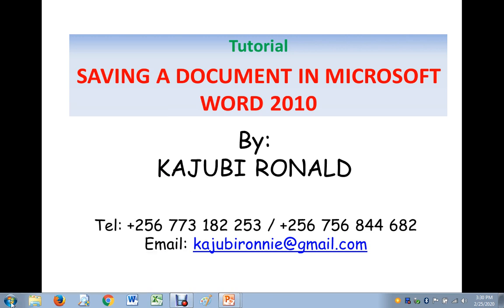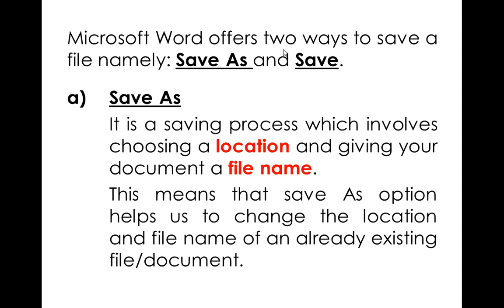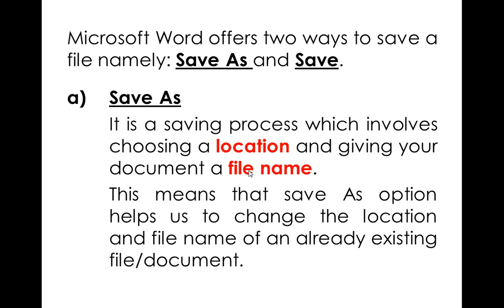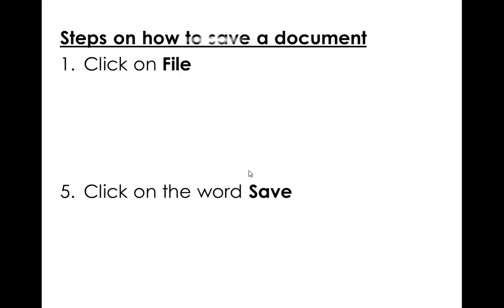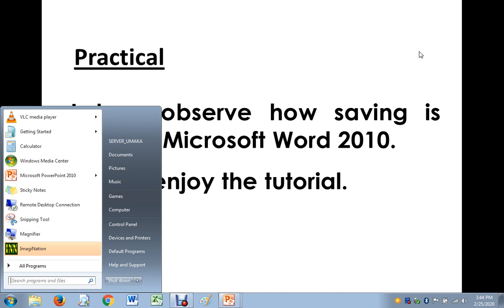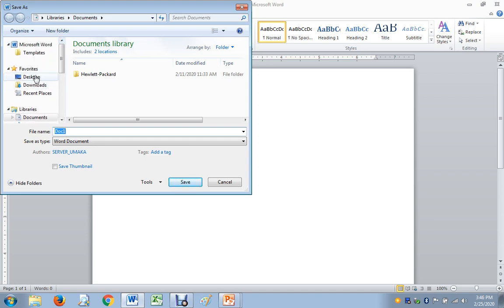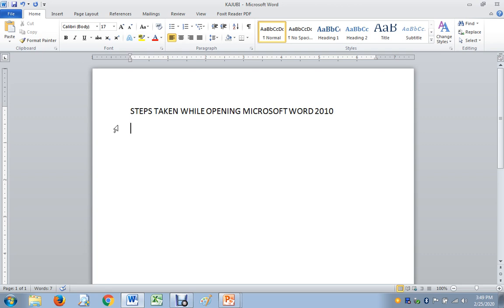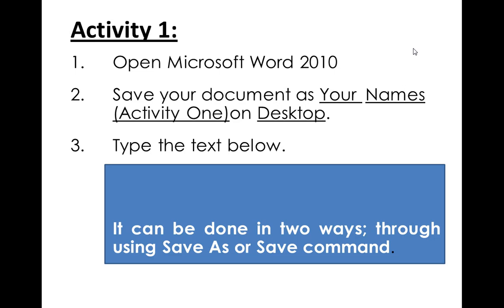SAVING (Primary Five Work) at UMAKA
Saving a document in Microsoft office Word 2010